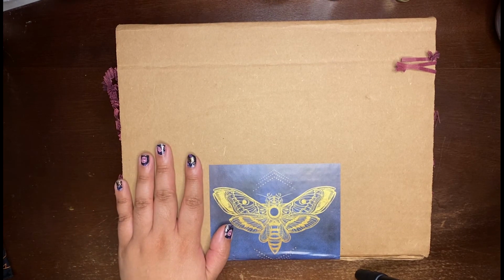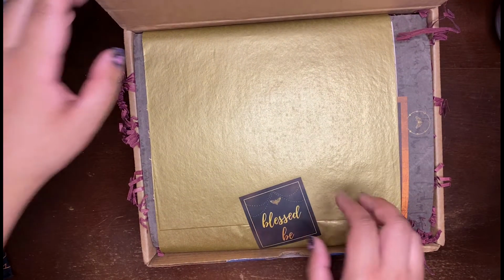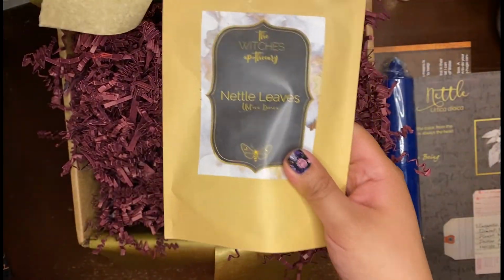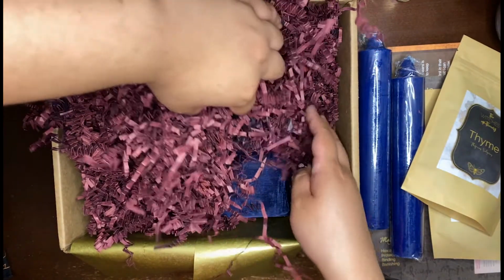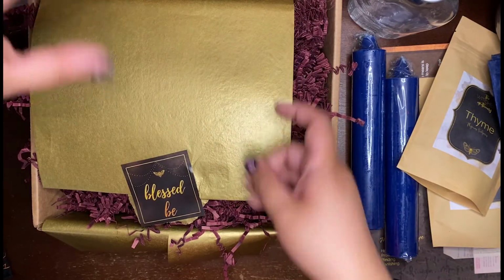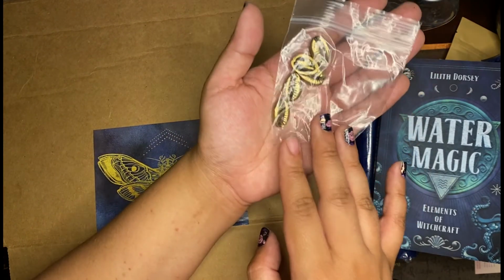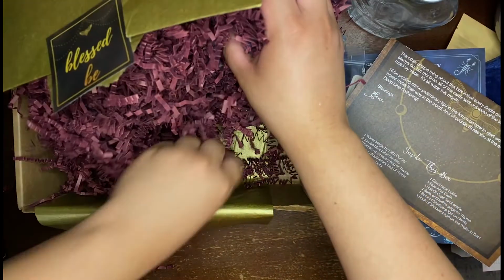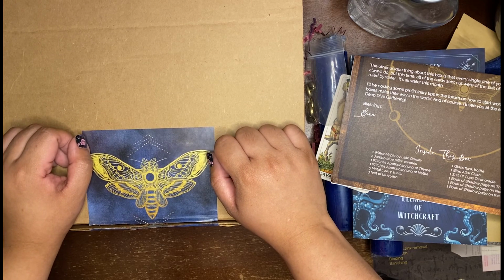Unboxing time! - The Witches Box November 2020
Today I open up The Witches Box for November 2020 -- Mostly because I forgot to cancel my subscription. What's in the box? Well I have so many emoceans on this box. The price is a lot of clams, but it's curated swell. I fish I got just a little more out of this box, but I did think this month's theme was in my wheelhouse as a Cancer Sun sign. It also has given me a lot of oarpportunity to use terrible ocean related puns in this description.

I am absolutely not sorry at all.

Have ofinions on this unboxing? Have you gotten this box beshore or this box in particular? Post it in the comments!

Social:
@KitsTheWitch on Instagram
@KitsWitch on Twitter

Equipment:
• Adobe Audition
• UBeesize Ring Light
• PowerDeWise Lav Mic